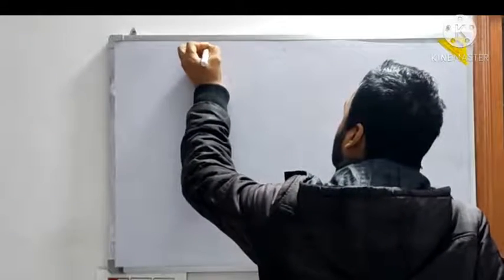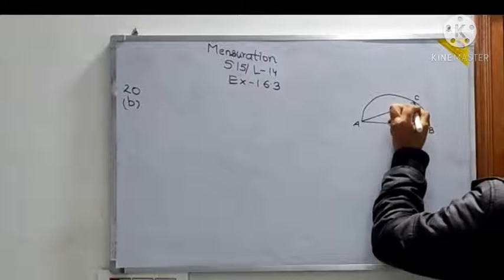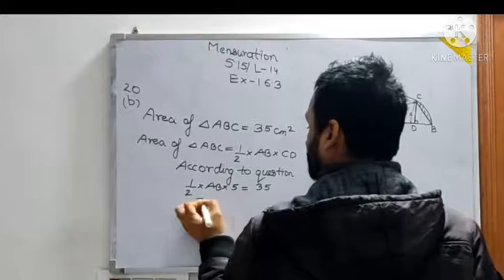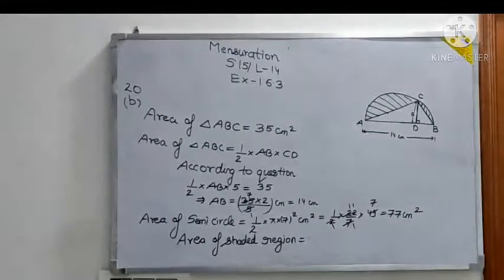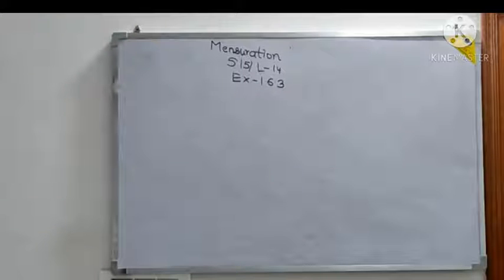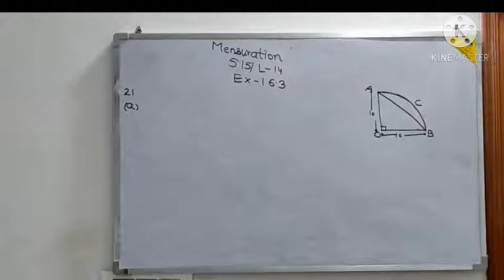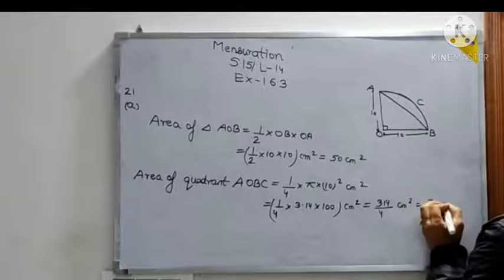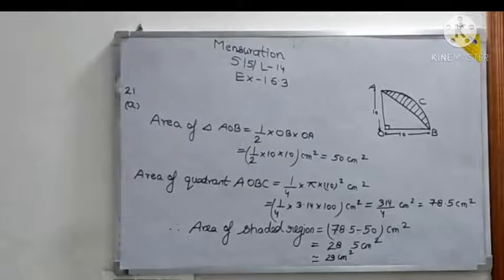Mathematics Class IX S15/L14